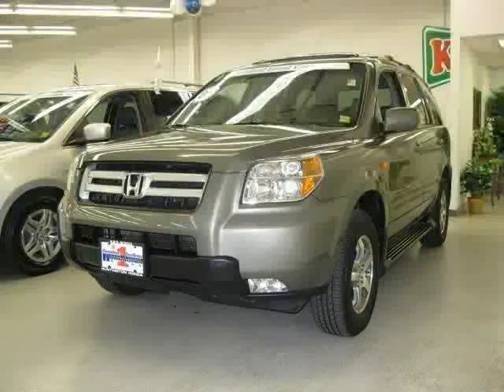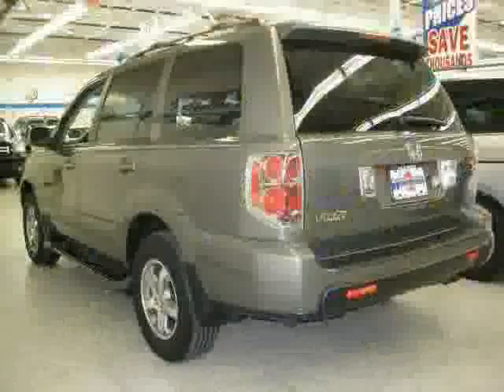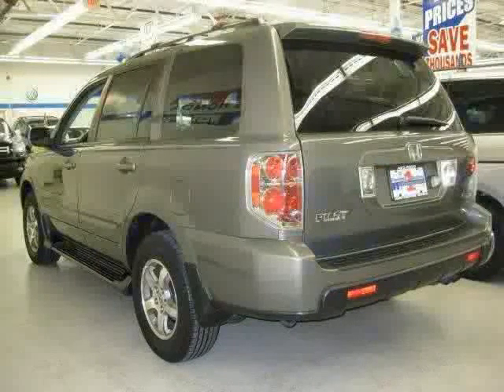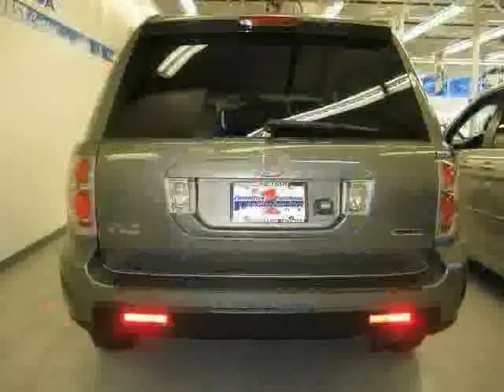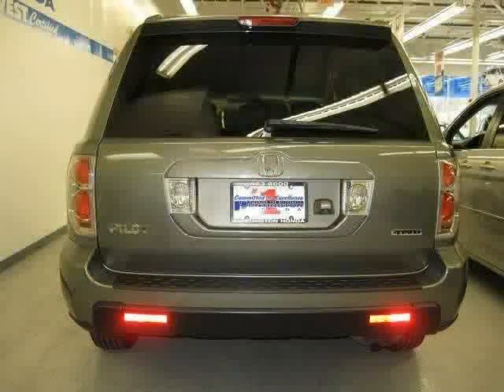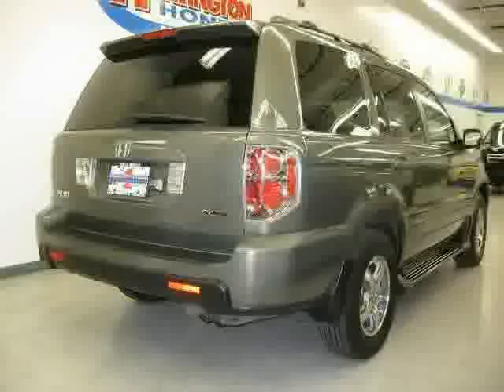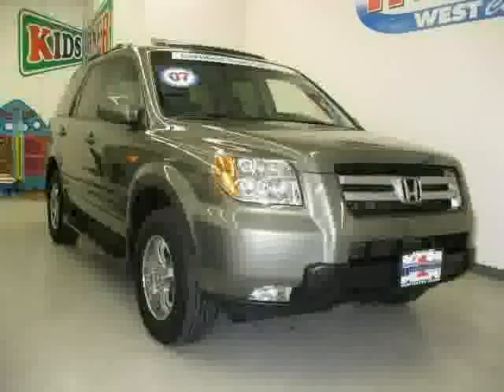used Honda Pilot NY New York 2007 located in Long Island at Huntington Honda